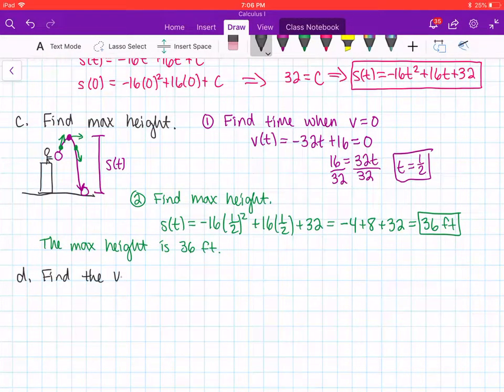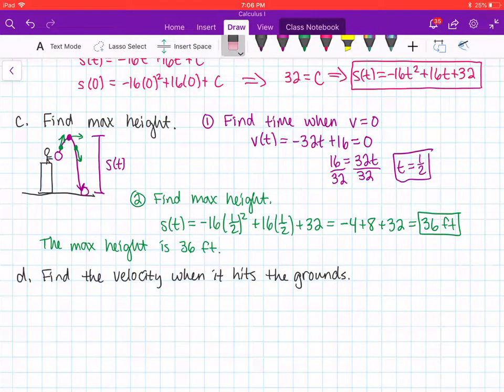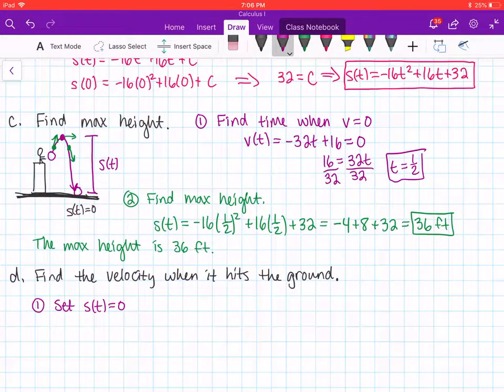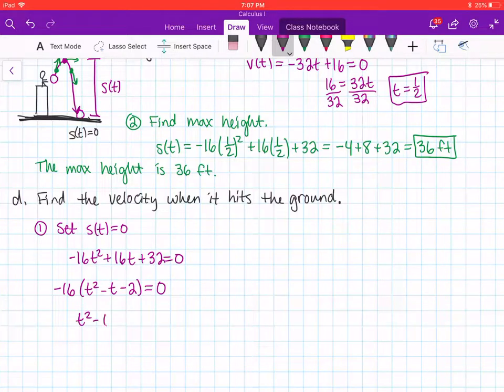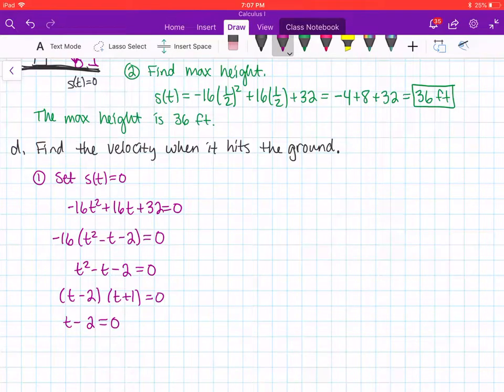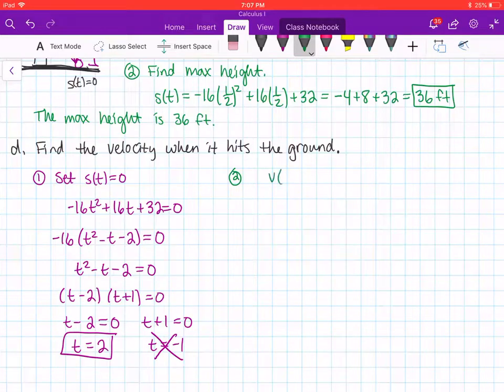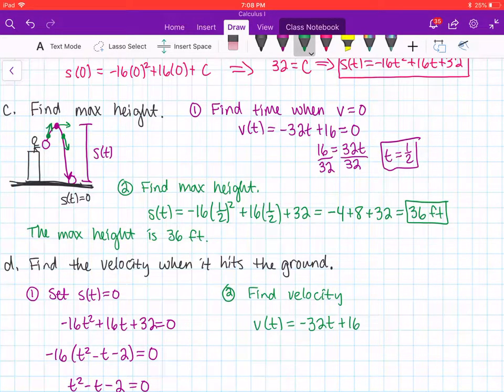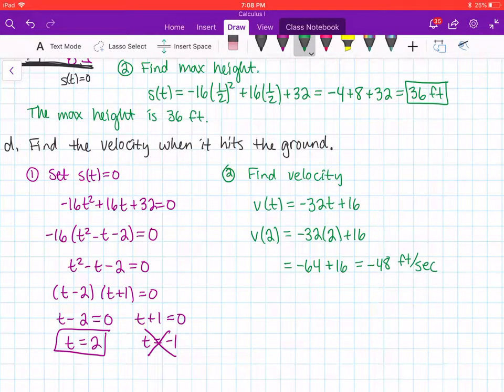Antiderivatives and Physics Part 2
Using antiderivatives to solve falling body problems.  Part 2